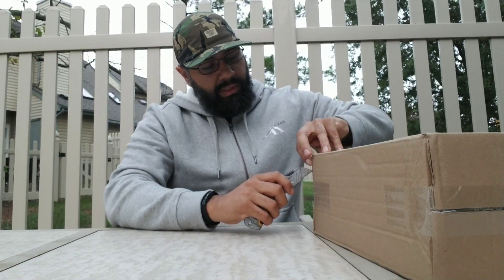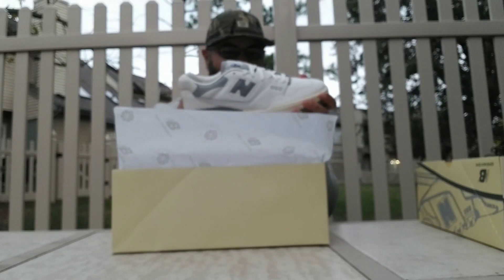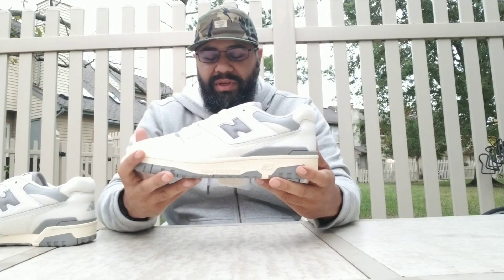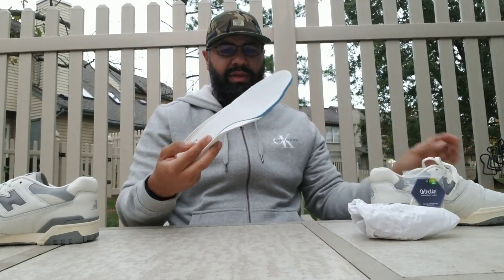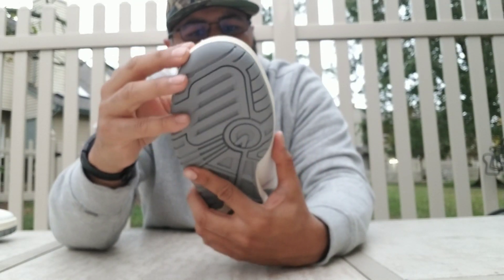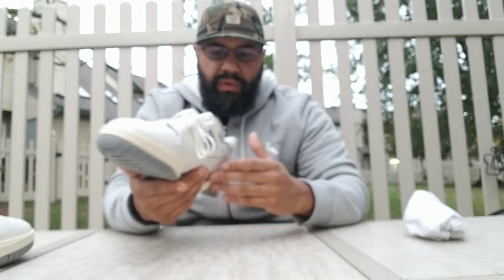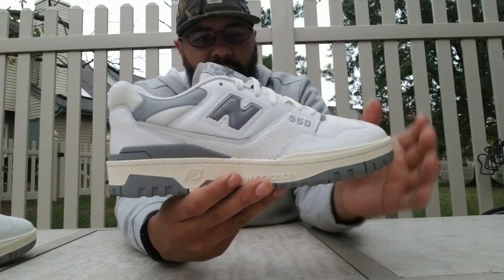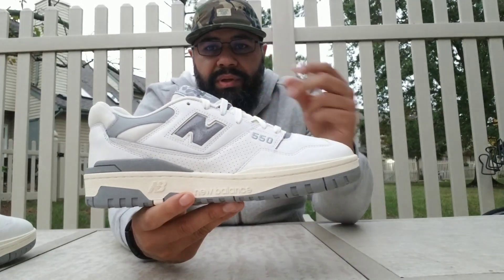TUESDAY SHOESDAY: AIMÉ LEON DORE NEW BALANCE 550 OXFORDS SILVER MIX / WHITE GREY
New Balance Pride 550 Aimé Leon Dore TEDDY SANTIS OXFORDS SILVER